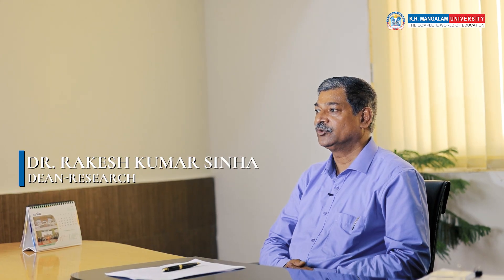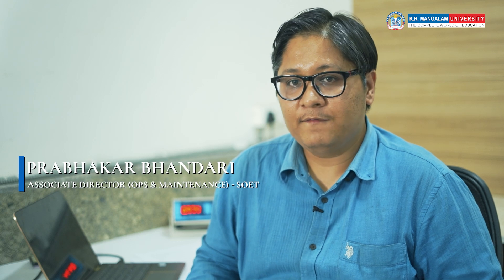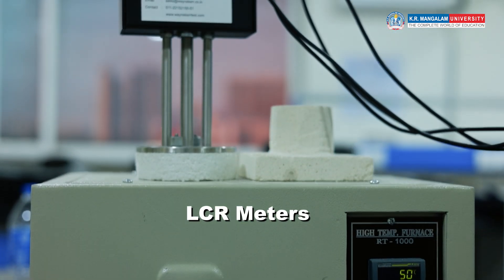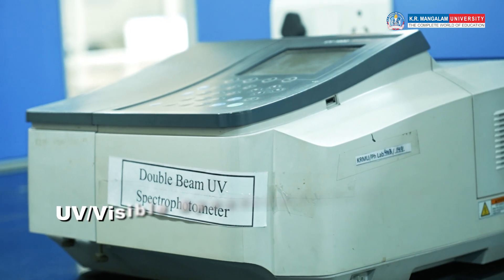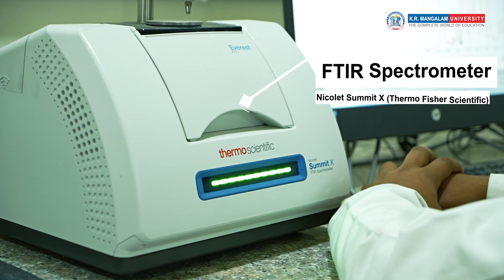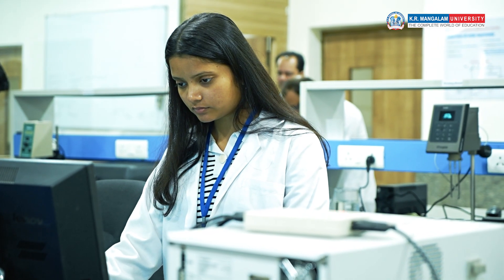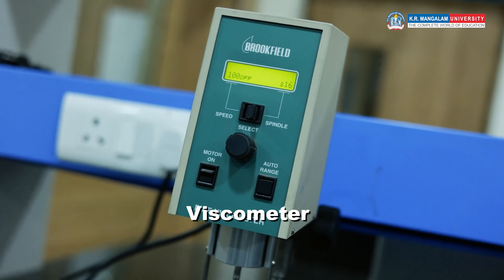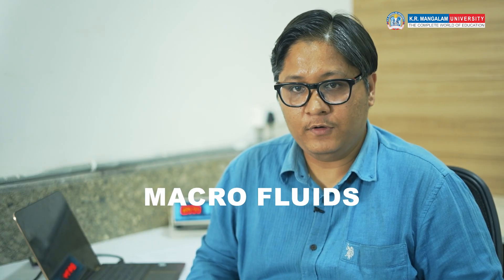Central Instrumentation Facility at K. R. Mangalam University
Innovate with KRMU!
Explore the new dimensions in research and development at Central Instrumentation Facility of K. R. Mangalam University, Take a look!

Toll-Free No: 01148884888 & 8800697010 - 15